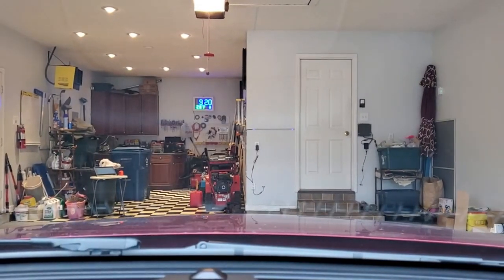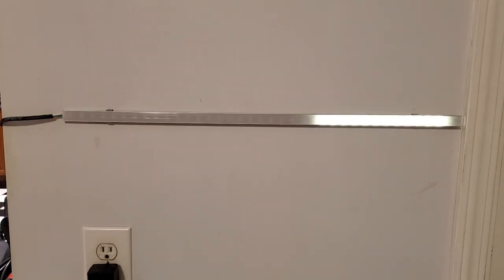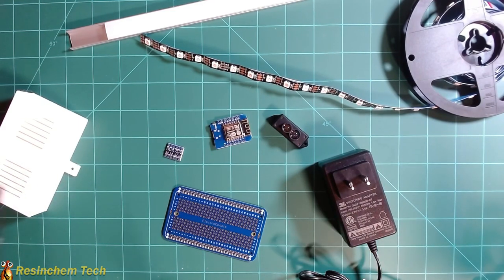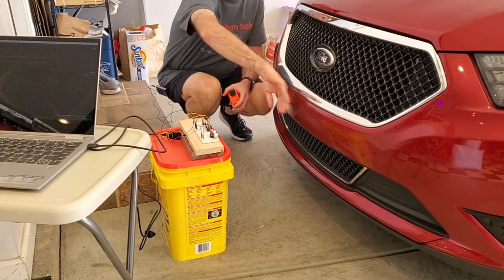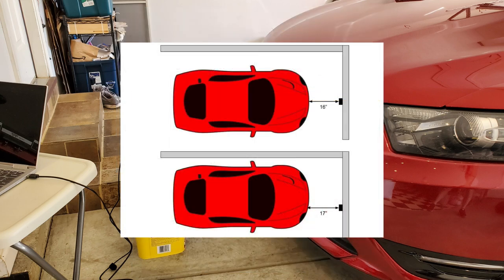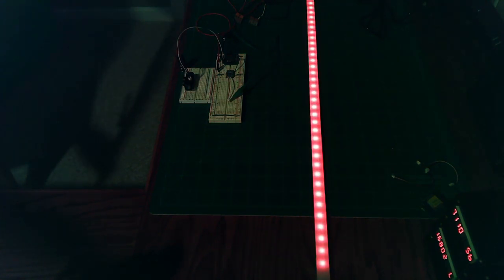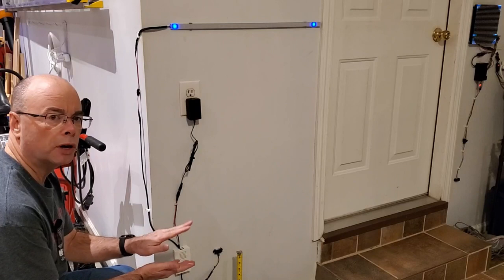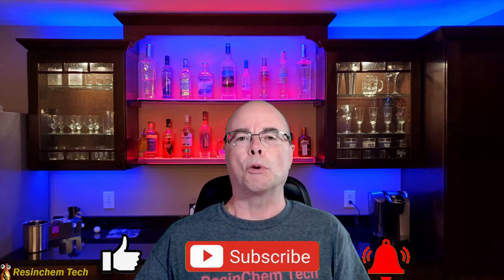A New Parking Assistant using ESP8266 and WS2812b LEDs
Get rid of that old tennis ball hanging from a string in your garage and replace it with a simple to build and use LED parking indicator.  Four different approach and parking zones, each with their own LED color, guide the driver to the optimal parking position. Different effects can be selected that use the LEDs to provide a 'countdown' to the final parking spot.  In addition, a 'backup zone' will flash the LEDs if the driver gets too close to the sensor or overshoots the parking zone by a user-defined distance.

All options and settings are controlled via a simple web app with over-the-air updates.  The system also has optional MQTT if you want to integrate into Home Assistant or other platform to provide vehicle detection or to create automations based on the data.  Can your tennis ball do all that?

Note: There is an error in the video when reporting the minimum distance, in inches, of the VL53L0X.  50 mm is correct, but this is approximately 2" and not the 0.2" shown.

You can find a written version of this project with step-by-step build instructions, full parts list, wiring diagrams and more at:

Firmware and instructions for using the web application, including all options and settings, are located in this Github repo:

Chapter Links:
00:00 Introduction
00:43 Review of original Raspberry Pi version
01:41 Highlights and overview of new system
05:03 Primary parts used
07:05 Comparing three different distance sensors
13:41 Controller wiring highlights
14:12 Breadboard bench testing
14:49 Building the controller
16:21 Preparing LEDs and external connections
18:00 Final installed version and driving test
19:45 Comparing new version to original Raspberry Pi version
20:37 Conclusions and wrap up

"Correction:",  09:37,  The conversion to inches for the VL53L0X is wrong (50 mm ~ 2 inches)

Parts Used:
Wemos D1 Mini
Logic Level Shifter
TFMini-s LIDAR Sensor
WS2812b LED Strip
ElecroCookie Protoboard
5V 3A Power Supply
LED Aluminum Channel
Barrel connectors
JST Connectors
Dupont Connector Kit
3M Mounting Tape
1/4" Braided Sleeve
Controller enclosure (example in lieu of 3D printer)